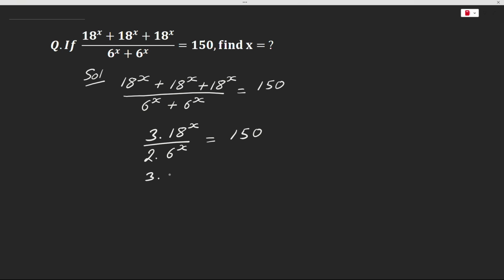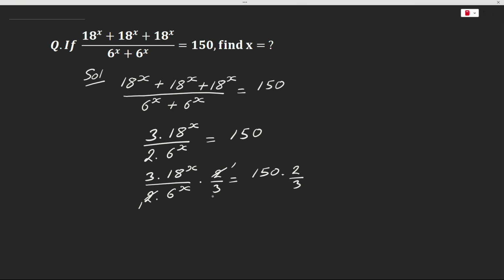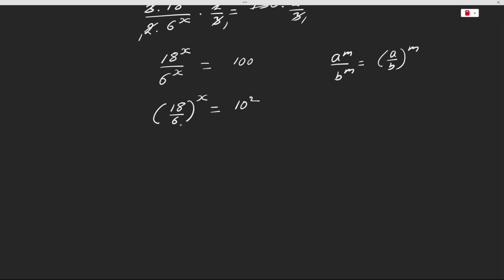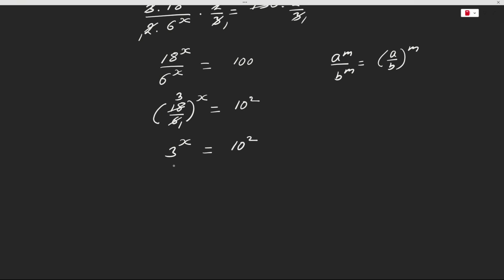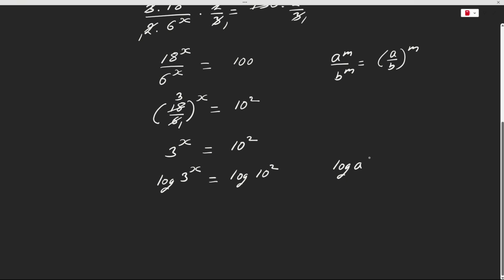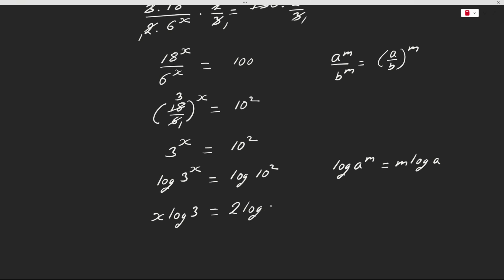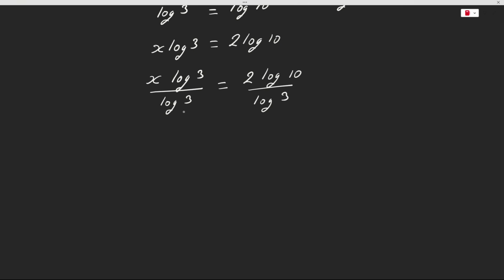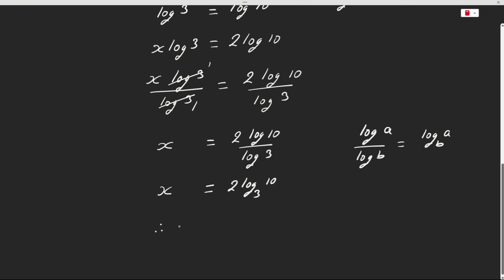🔥 Only 1% Can Solve This Olympiad Math Challenge!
Think you're good at math? Test your skills with this challenging exponential equation!

Question:
(18^x + 18^x + 18^x)/(6^x + 6^x)​=150

Can you find the value of x without using a calculator?

In this video, you'll learn a simple shortcut to solve exponential equations without lengthy calculations. Perfect for students preparing for competitive exams like SSC, Banking, NDA, JEE, Olympiads, and anyone who loves math puzzles.

✅ No calculator needed
✅ Step-by-step explanation
✅ Easy mathematical trick